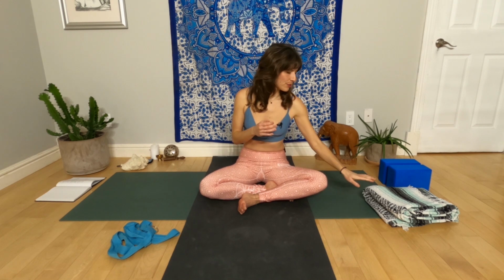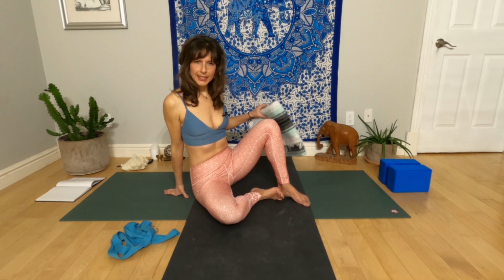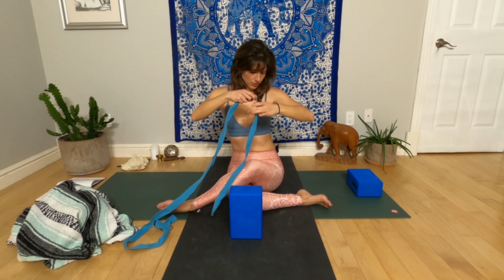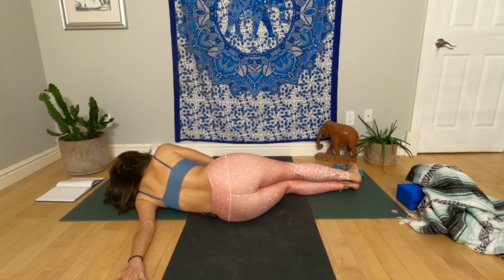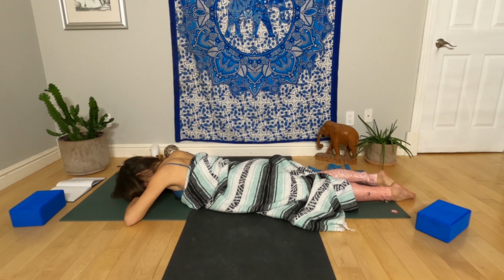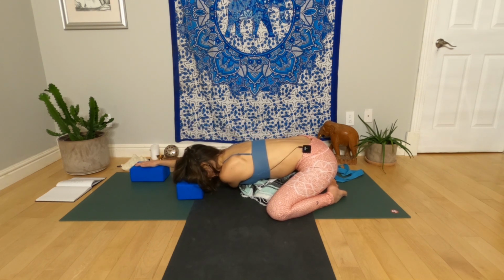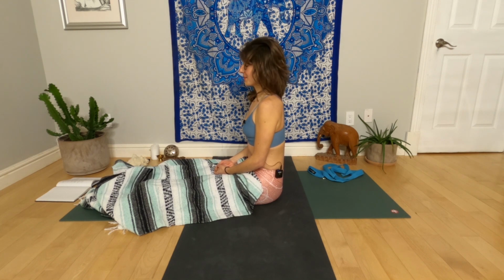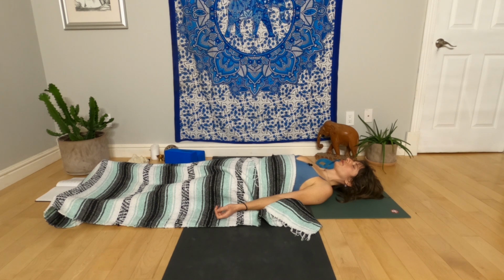YIN YOGA | For an Open and Loving Heart - 60 min -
Welcome to your Self-Loving Heart Yin Yoga Class! Ready to receive all that you deserve? The Heart Chakra (Anahata) in Sanskrit simply means that the heart is Unhurt, Unstruck, Unbeaten. Heart Yin yoga helps us focus on opening the heart space, where we can release emotional tension and align ourselves to reach greater expansion of our Love, create balance between the physical and spiritual and get in touch with our compassion and self-acceptance. In Yin, we hold poses between 3-6 minutes. We explore calming Sukhanasa (Easy pose), supported fish pose, reverse thread the needle arms, cow face pose, melting heart (Anahatasana), Childs pose with thread the needle arms, and more. So grab your props, and get comfy! Sending Love now and every day,
Aloha,
Nathie.

Please consult your physician before taking on any new fitness program. In participating in this exercise program, you agree that you are doing so at your own risk. You should understand that when participating in any exercise program, there is the possibility of physical injury. Please be mindful and listen to your own body. In voluntarily participating in these exercises, you assume all risk of injury to yourself, and agree to release and discharge Aloha Nathie Yoga from any and all claims or causes of action, known or unknown, arising out of Aloha Nathie Yoga's negligence.